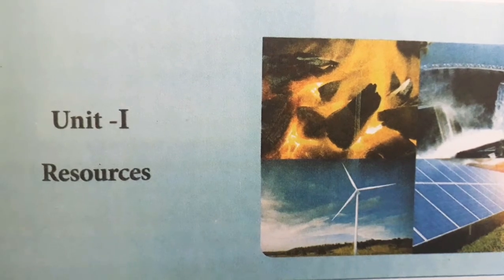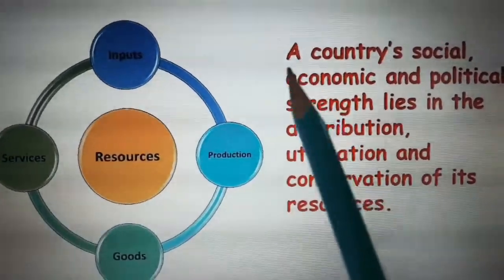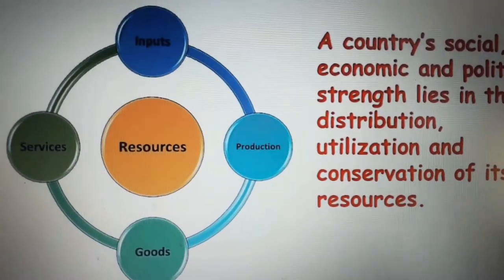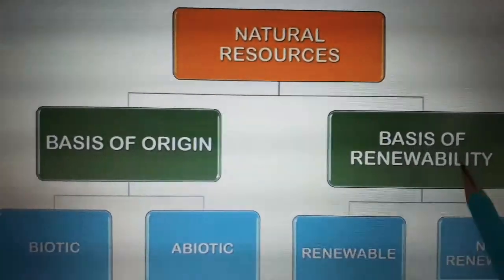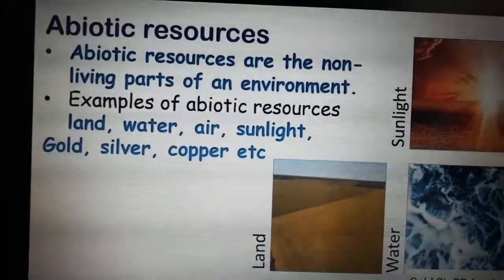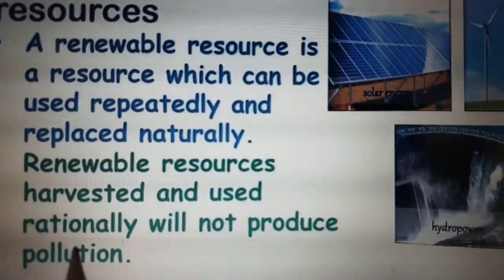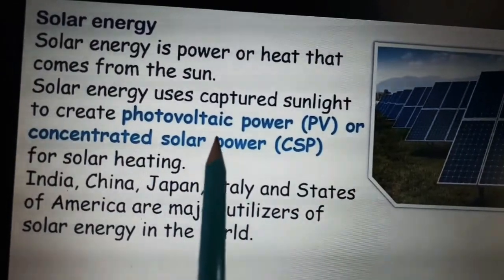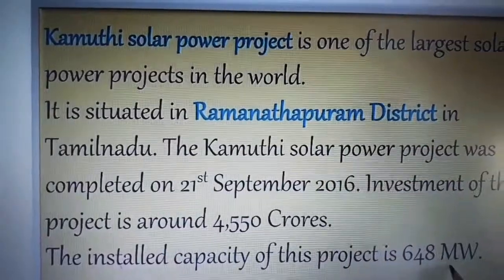7 th | Unit 1 | Geography | Resources | Part - 1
7 th | Unit 1 | Geography | Resources | Part - 1